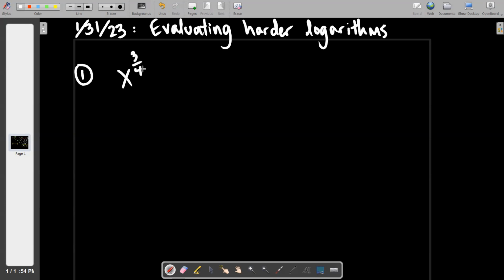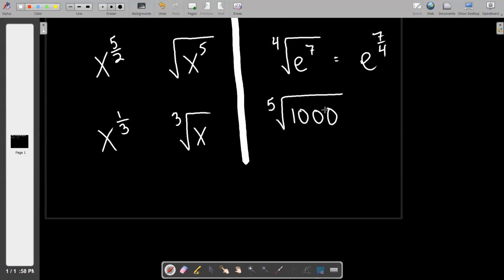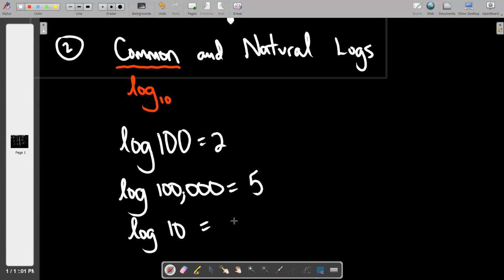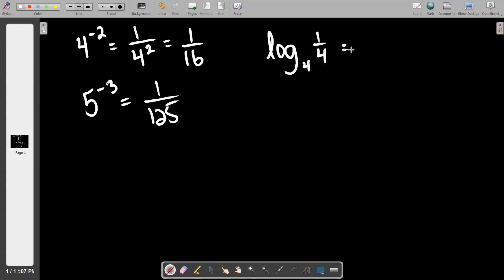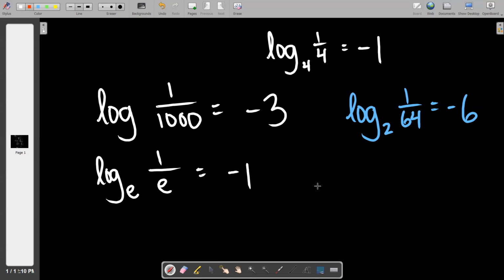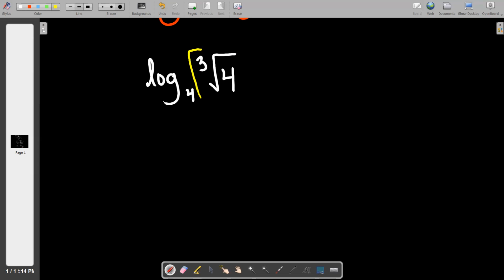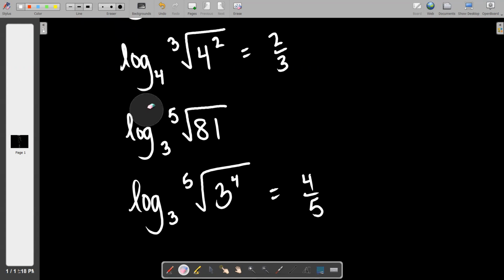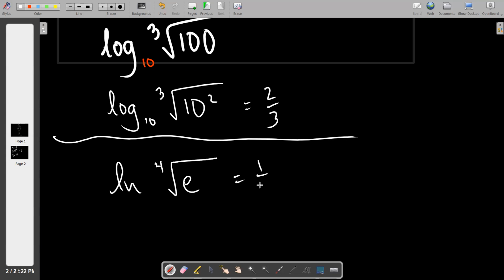Evaluating Harder Logarithms